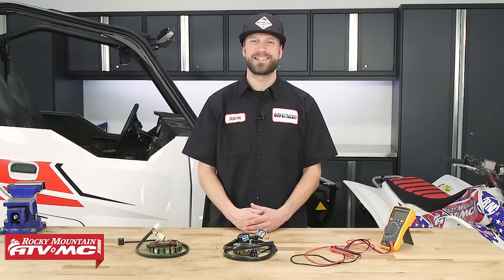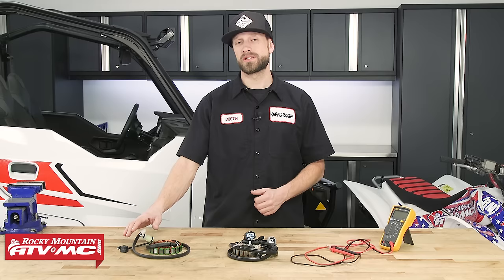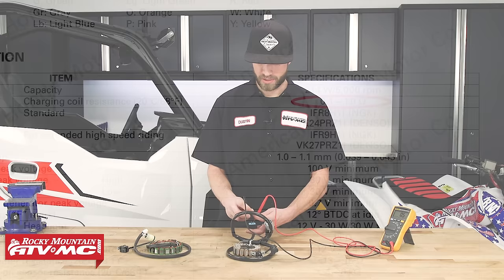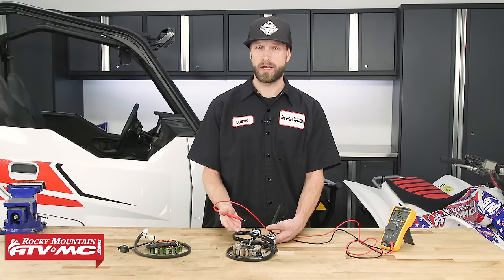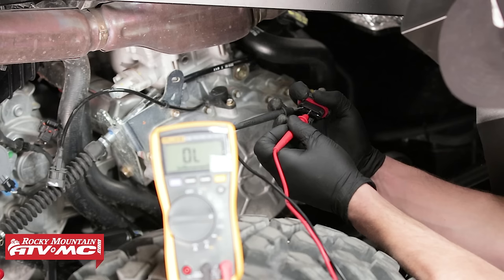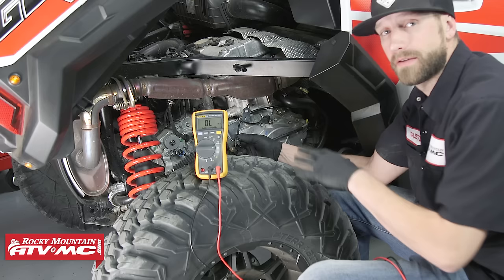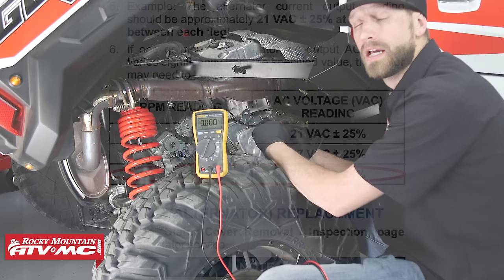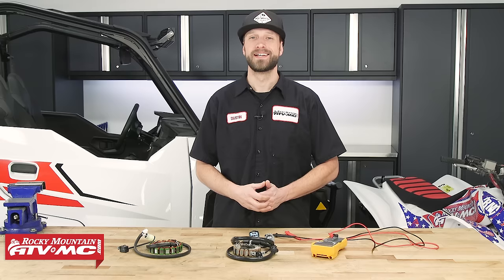How To Test a UTV/ATV Stator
Stators play a crucial part in starting and powering your machine, but how can you tell if it is bad or not? In this video we demonstrate how to test to see if your OEM Stator needs replaced or if it's just time for a new electrical component causing the problem.  When troubleshooting your electrical components, Rocky Mountain ATV/MC has got you covered.